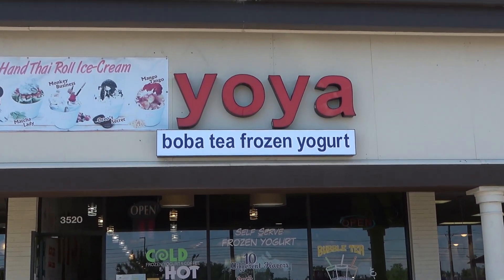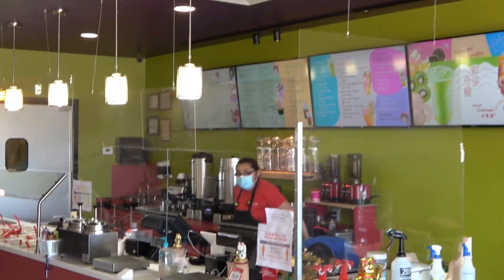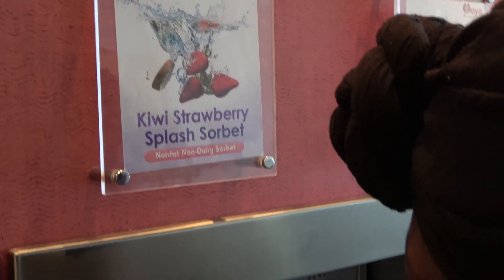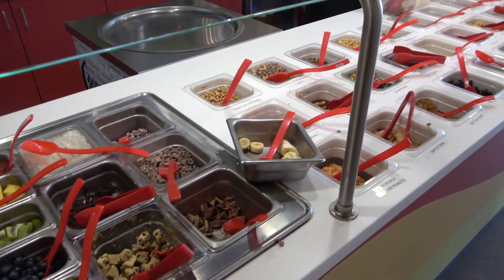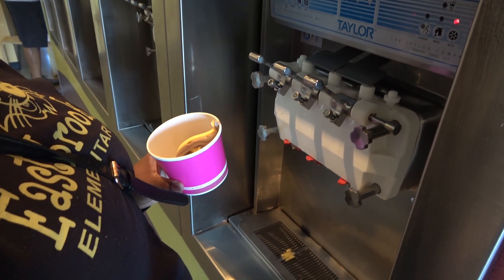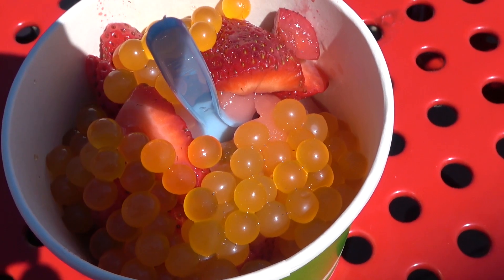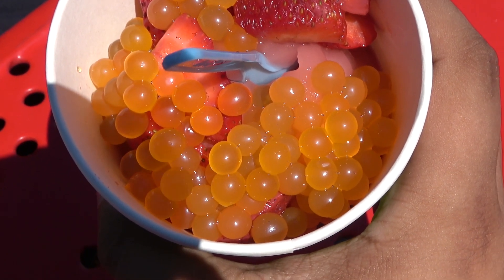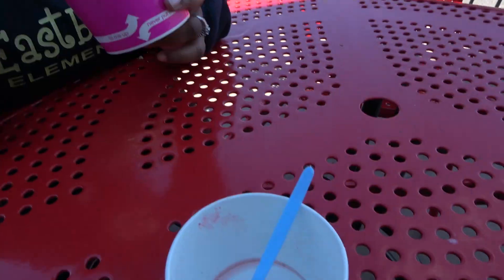YOYA FROZEN YOGURT | ENJOYED A GREAT TREAT OUTDOORS | BEAUTIFUL DAY | RESTAURANT REVIEW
Hey Guys,

It is a beautiful day outdoors today. Gil had a senior graduation photo shoot. Afterwards, we decided that it was such a beautiful day, that we had to get some ice cream and enjoy it outdoors.  Watch and enjoy this delicious treat with us.